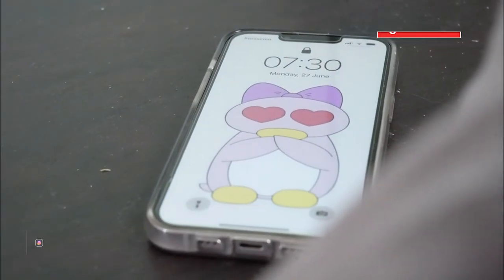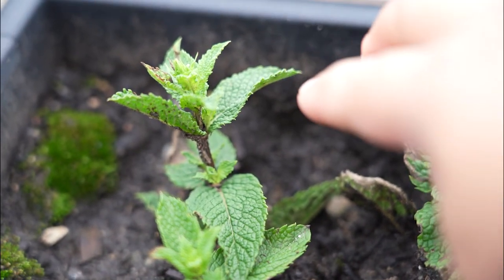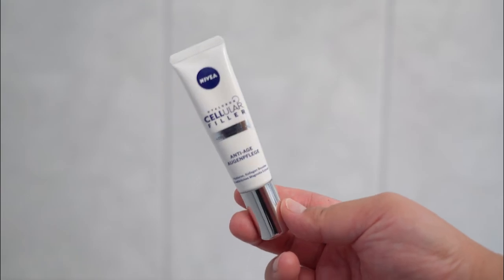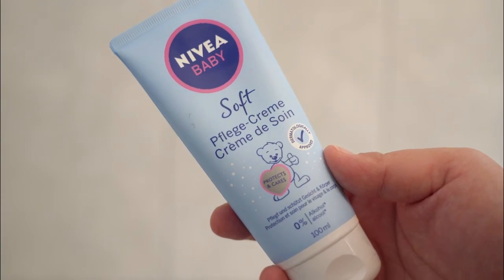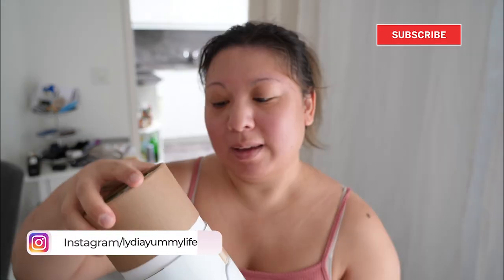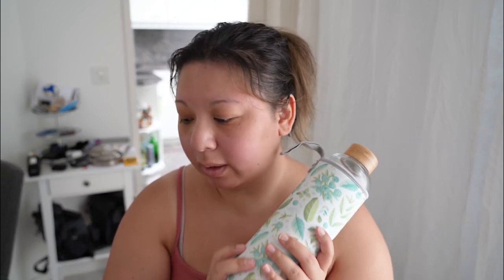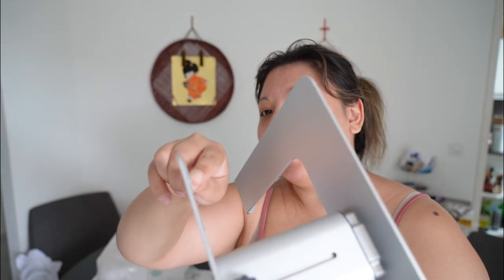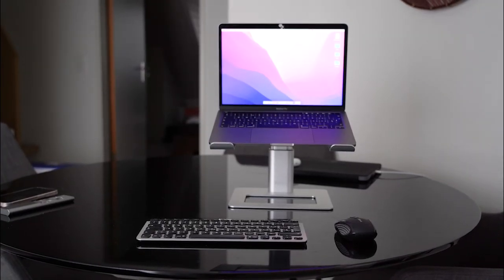REALISTIC MORNING ROUTINE | vitamins, growithjo woukout, just me being me...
Thank You to the amazing GROWITHJO @growithjo for the workout for beginners!

WATER BOTTLE:
(Sports Store where I got it)

MACBOOK STAND: